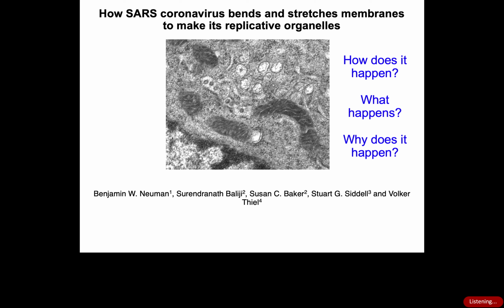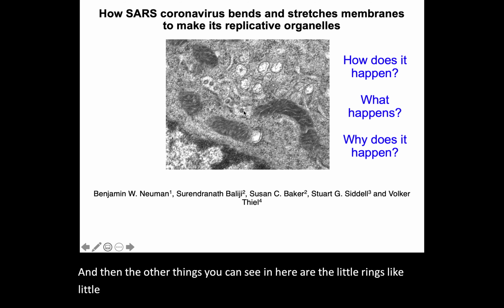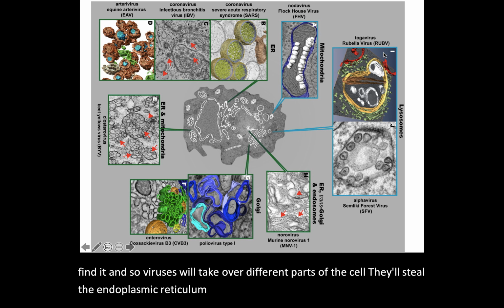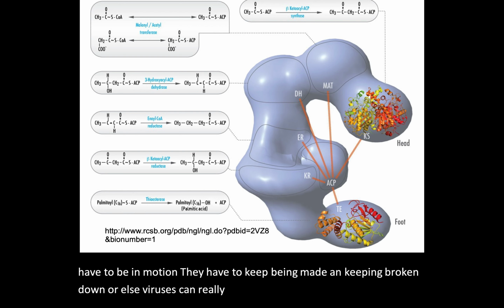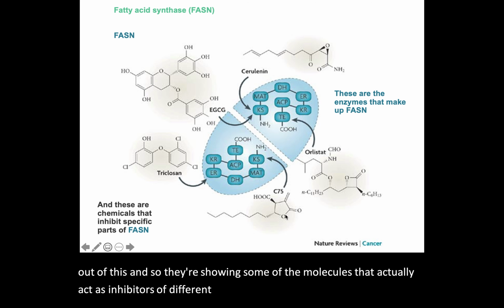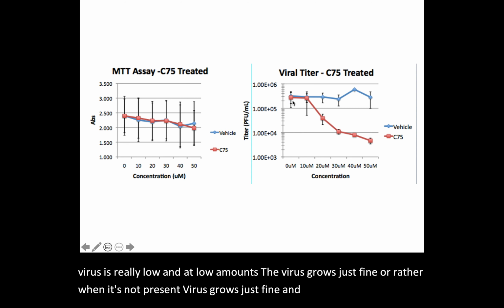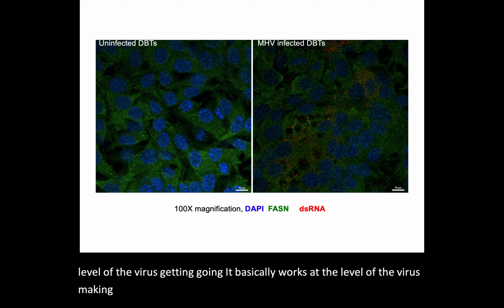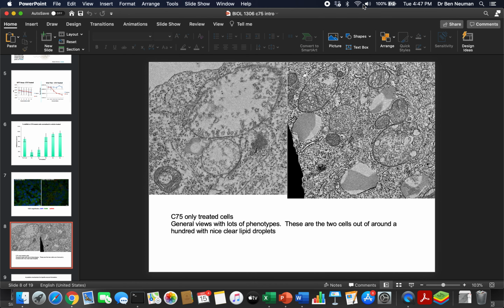BIOL 1306 C75 intro